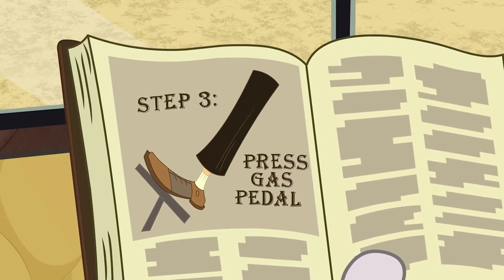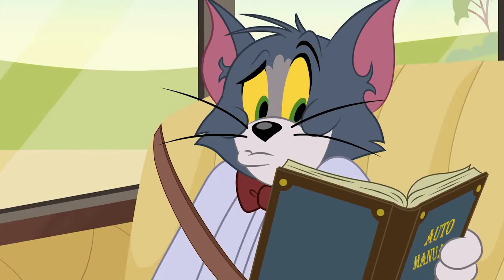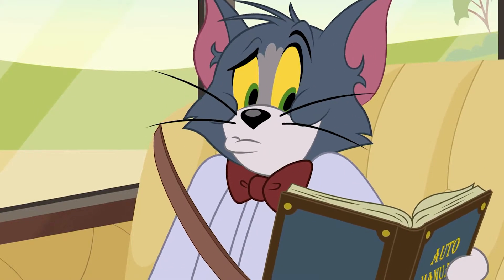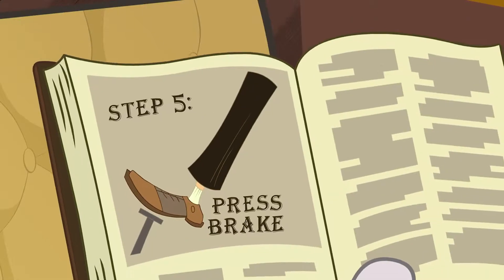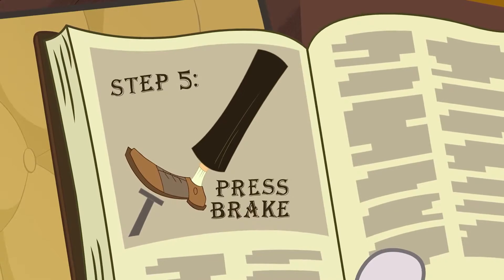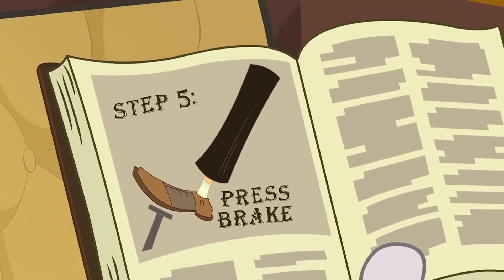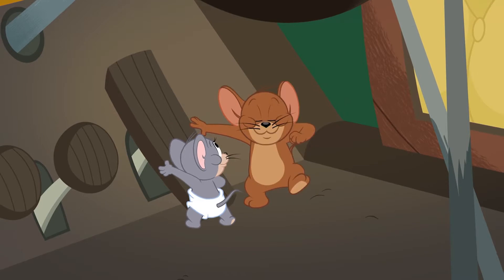Tom & Jerry Cartoon 2019: The Tom and Jerry Show | Driving Lessons | Boomerang UK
Tom & Jerry Cartoon 2019
Have fun with The Happos Family Playtime app.
Tom and Jerry go on a wild car trip, when the butler instructs Tom to learn to drive.

😹 Do you want even more Tom and Jerry? 😹 Check this out! 👇

The iconic cat and mouse rivals are back in THE TOM AND JERRY SHOW, a fresh take on the classic series. Preserving the look, characters and sensibility of the original, the all-new series shines a brightly coloured, high-definition lens on the madcap slapstick and never-ending battle that has made Tom and Jerry two of the most beloved characters of all time. Each episode will feature Tom the cat and Jerry the mouse plotting against each other in their traditional suburban setting, as well as additional storylines where their rivalry is set in more fantastic worlds, like a medieval castle or even a mad scientist's lab. With a setup as elementary as a cat chasing a mouse and the mouse's retaliations, the possibilities are endless!

Tom and Jerry return to basics, chasing each other in a series of hilarious cartoon shorts. With their endless rivalry and slapstick gags, this classic cat and mouse comedy team scrambles, slides and slams onto the screen creating over-the-top mayhem and laugh-out-loud memories in the all-new Tom And Jerry Tales.

Welcome to the official Boomerang UK YouTube channel, the place where you can watch funny videos, clips with theme tunes and songs and interactive game plays from The Tom and Jerry Show, Be Cool, Scooby-Doo!, New Looney Tunes, Oddbods, Wacky Races, My Knight and Me, Dorothy and The Wizard of Oz and many more.